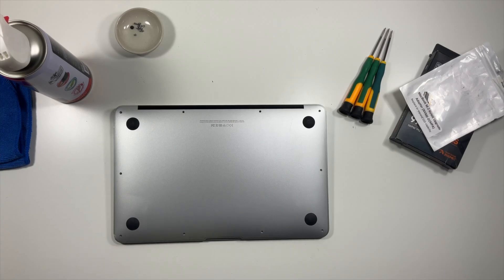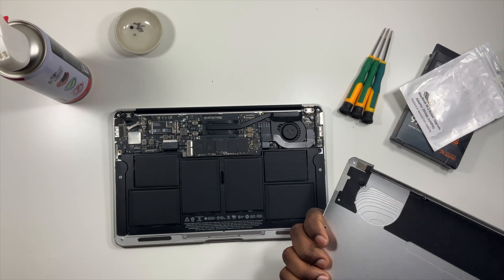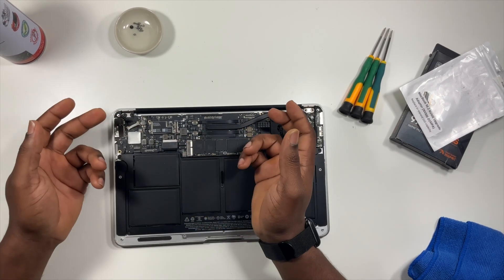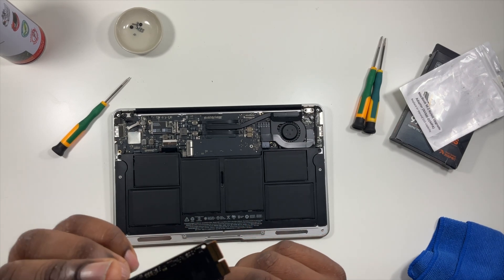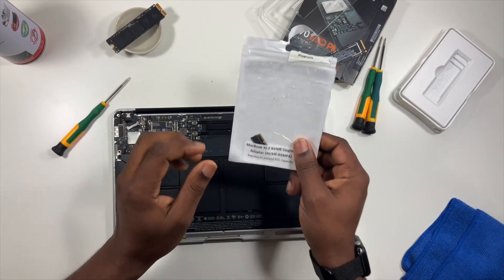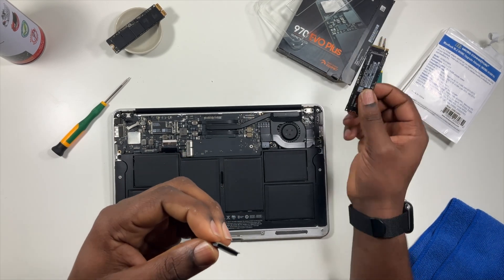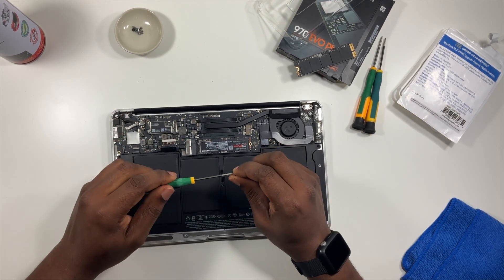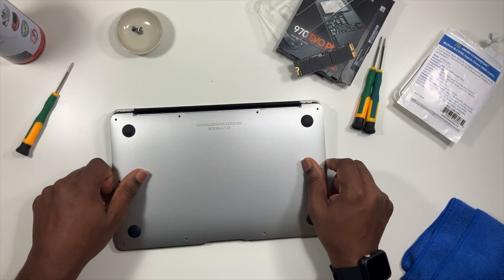2015 MacBook Air SSD Upgrade (MacBook Air 11” A1465 & MacBook Air 13” A1466 (Mid 2013-2017)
This video shows how to upgrade or replace the SSD in a MacBook Air 2015 very easy project to do. Please make sure you get a M.2 on the list of the adapters website. Please see the compatible NVME M.2 list below.

Supported M.2 NVME/AHCI SSD:
Samsung 960 EVO/PRO
Samsung 970 EVO/PRO
WD Black NVME SSD V1, V2, V3
Crucial P1
HP EX920, EX950
ADATA SX8200
Intel 600p, 660P, 760P
Toshiba XG5
Corsair MP500, MP510
Kingston A1000, A2000, KC1000
Adata SX6000, SX8200/PRO